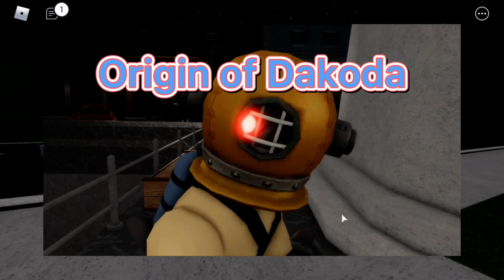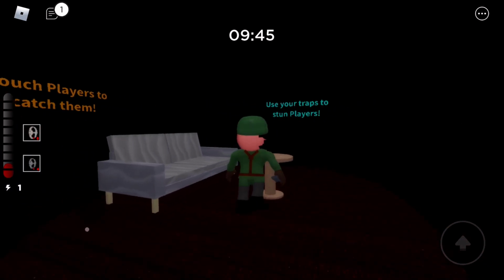THE TRUTH BEHIND DAKODA | ROBLOX PIGGY ORIGIN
In this video, I will be talking about the origin of Dakoda from Piggy! Hope you enjoy the video!

Shhh! I have a secret! My secret is… My favourite skin in Piggy is Dakoda!